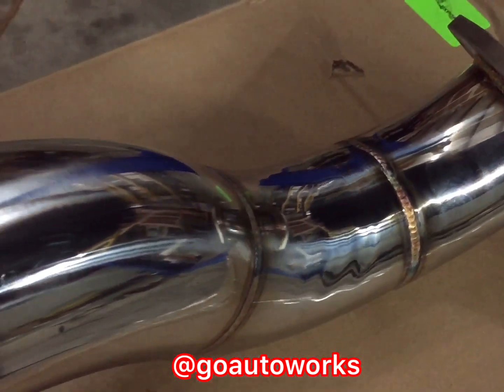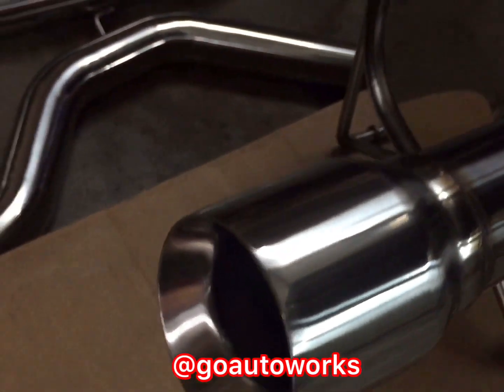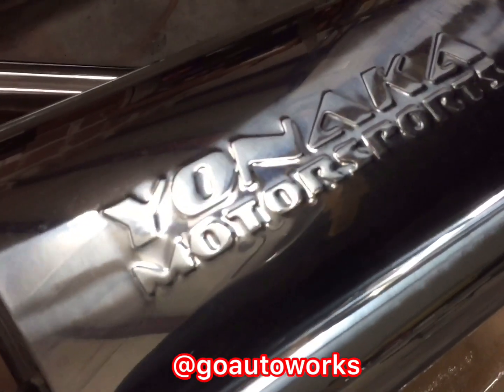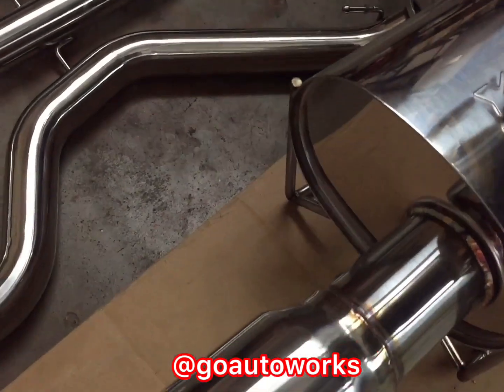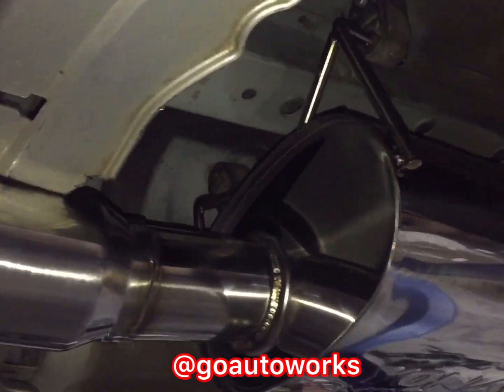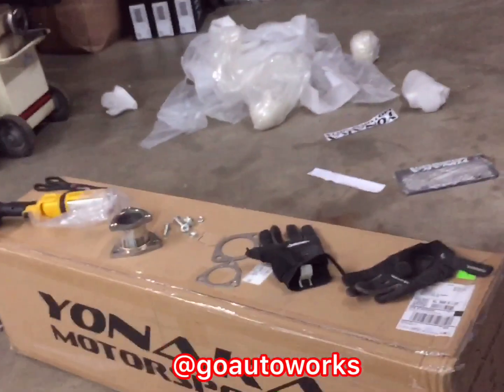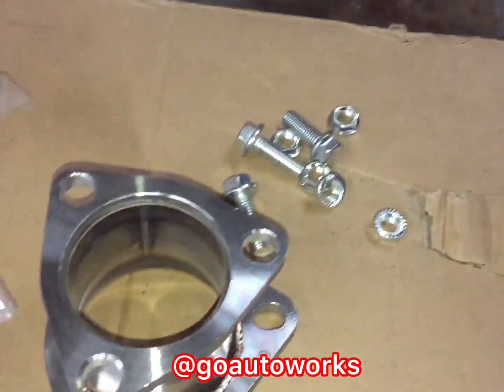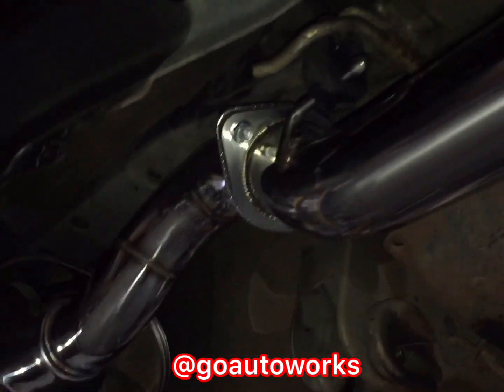Unboxing the Yonaka Civic Exhaust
GO-AUTOWORKS Vlog #38 Unboxing/ first impressions of the Yonaka exhaust for the Civic build